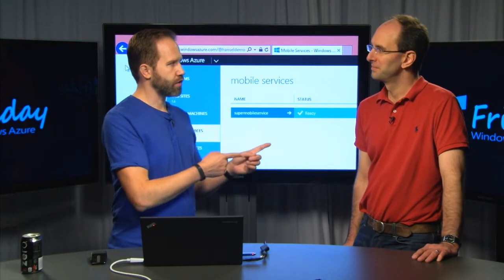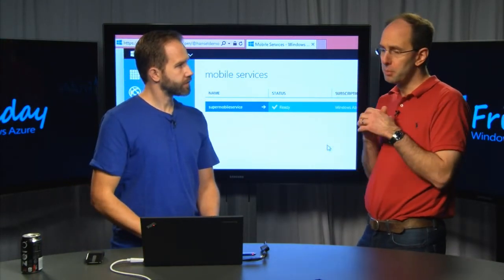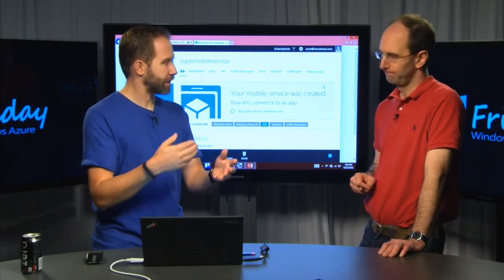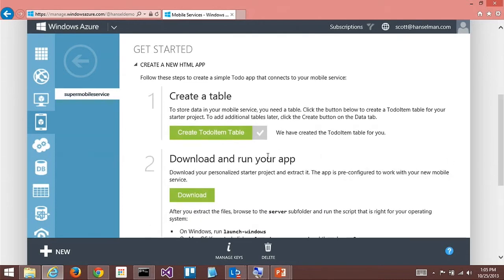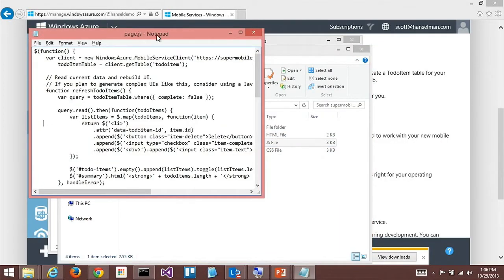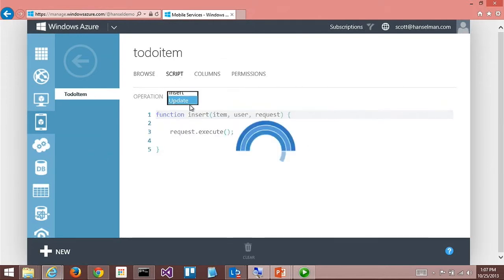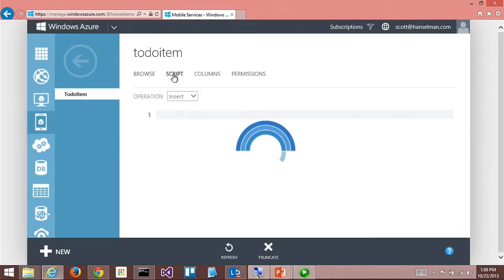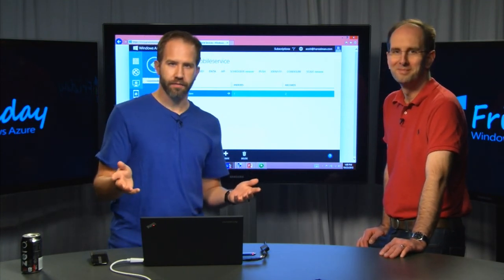Scott Guthrie explaining the Azure Mobile Services "Backend In A Box" - Azure Friday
Scott Guthrie shows how to make an Azure Mobile Services and explains how Mobile Services differ from Web Sites and Virtual Machines.